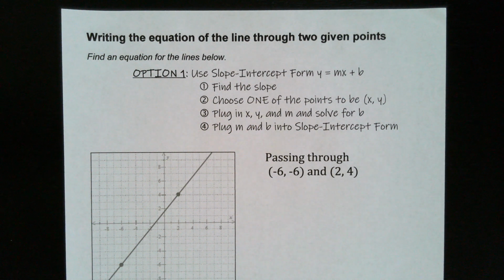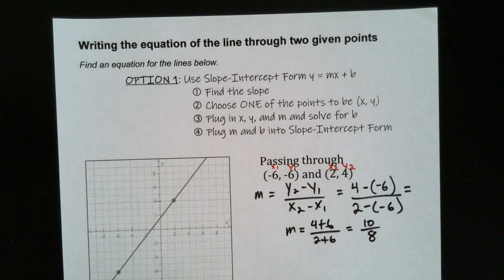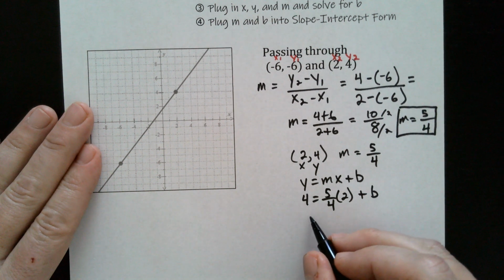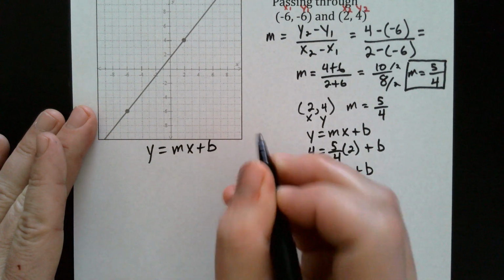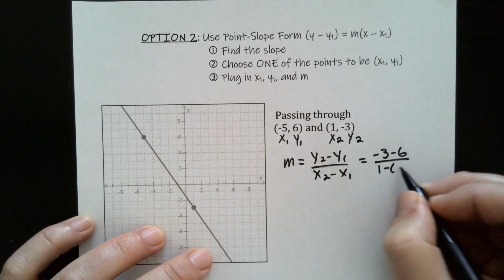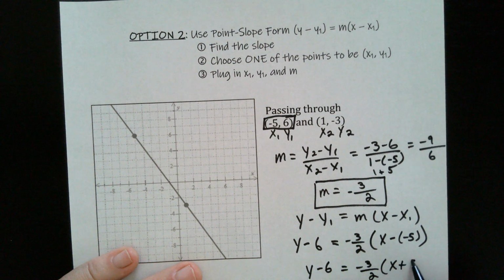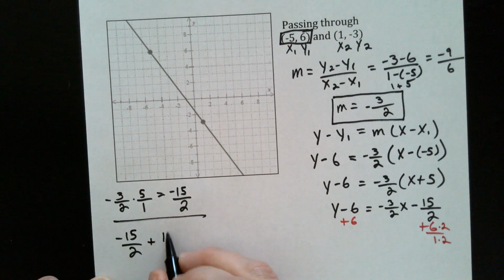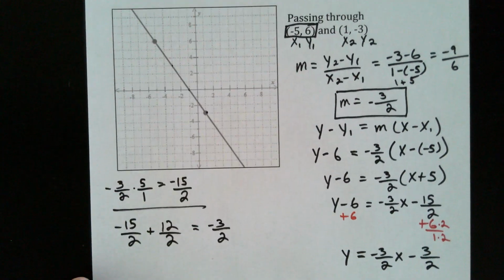Writing the Equation of the Line Through Two Given Points